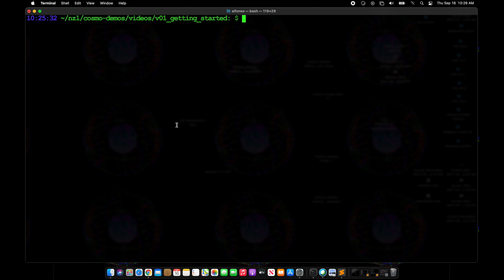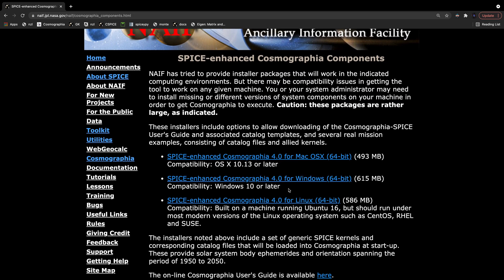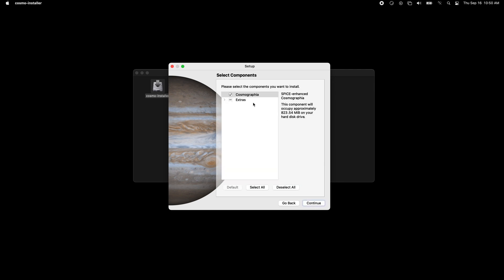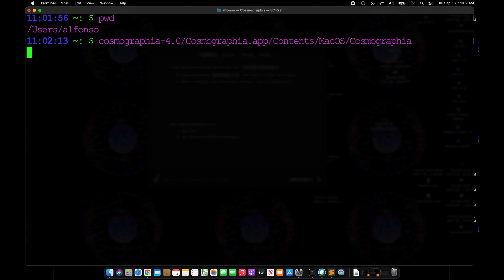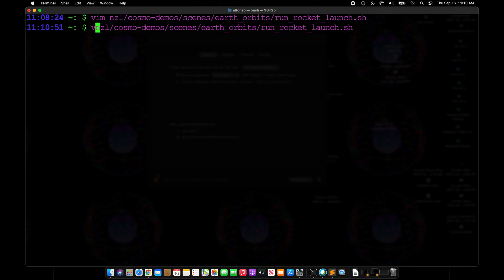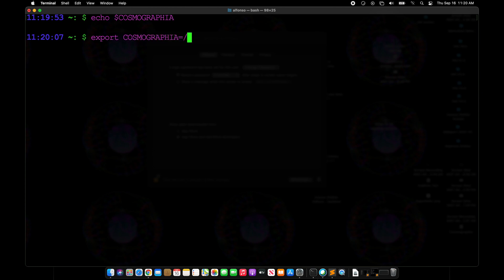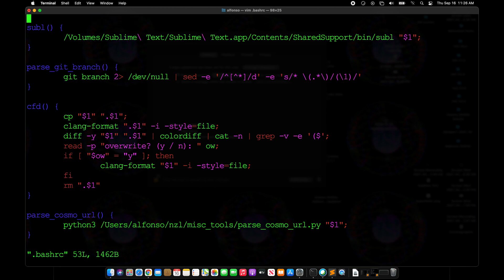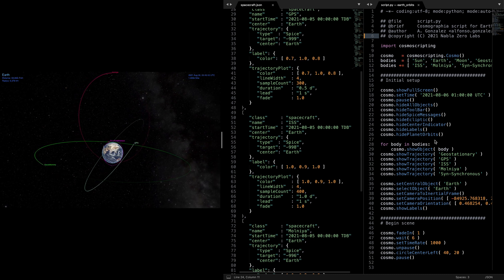Getting Started with Cosmographia (Download and Run) | Cosmographia Tutorials 2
In this video we go over how to download Cosmographia and set up your COSMOGRAPHIA environment variable such that you'll be able to launch Cosmographia with one simple command from the terminal.